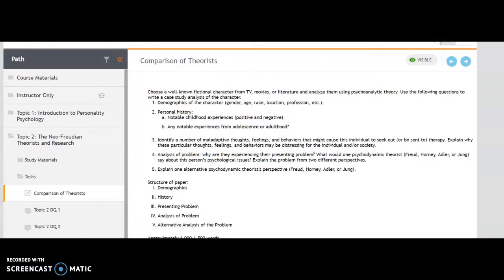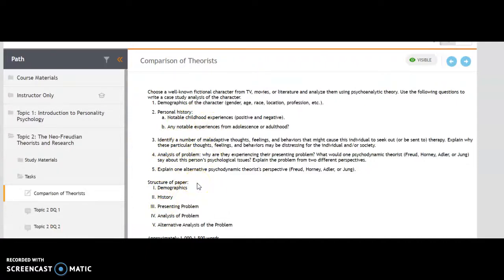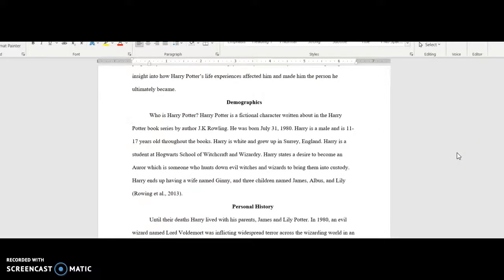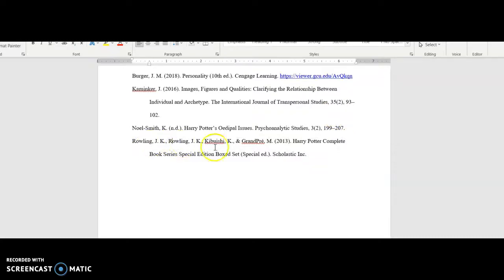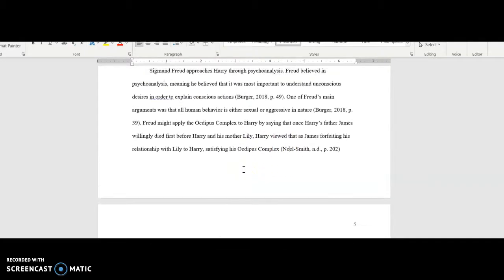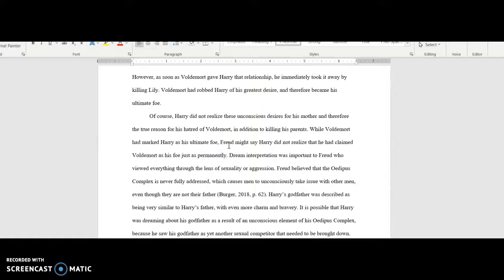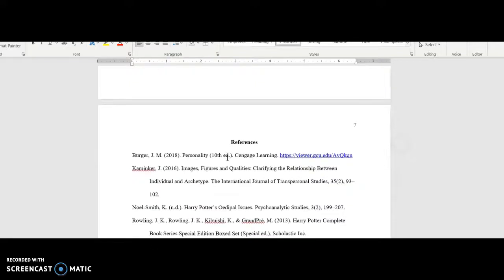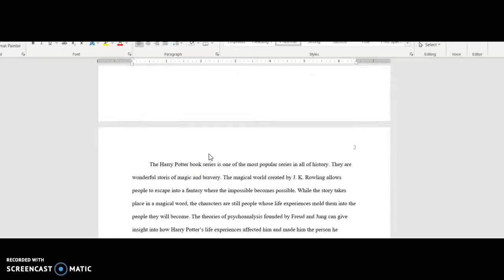Week 2 Comparison of Theorists Essay